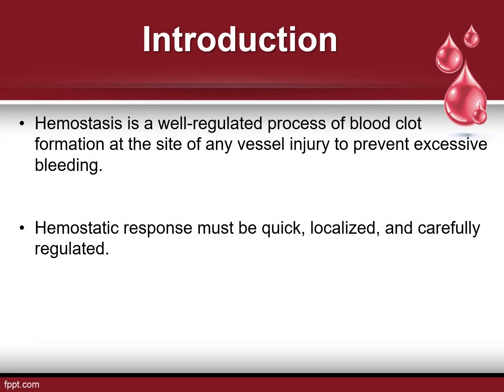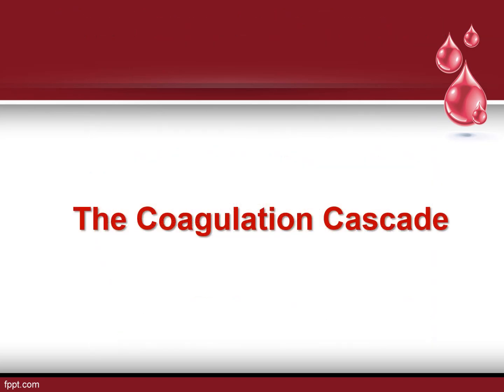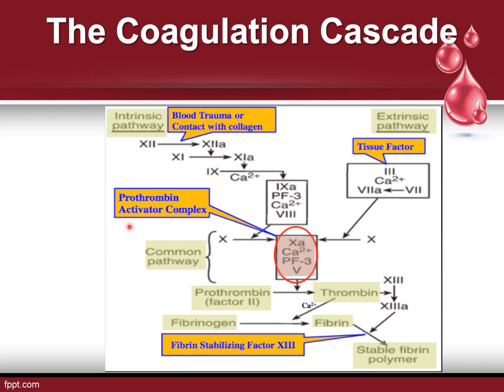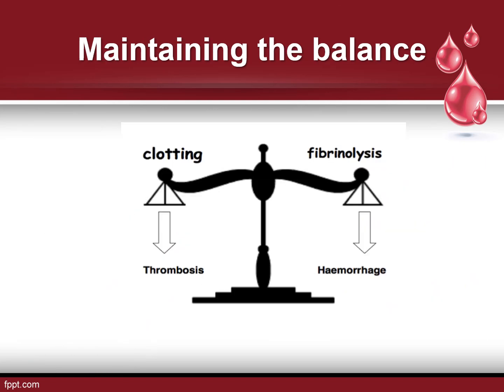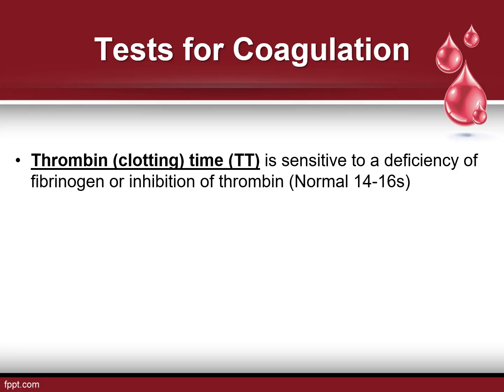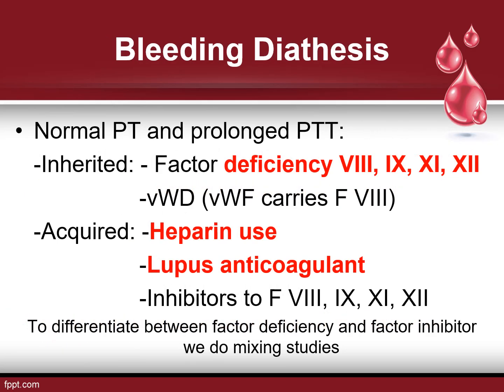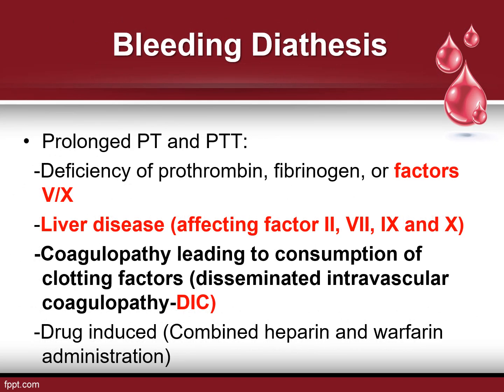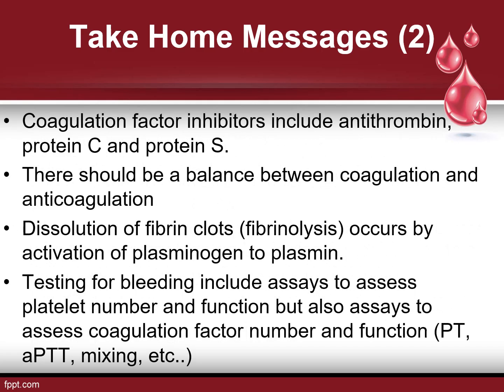Hemato 12: Hemostasis